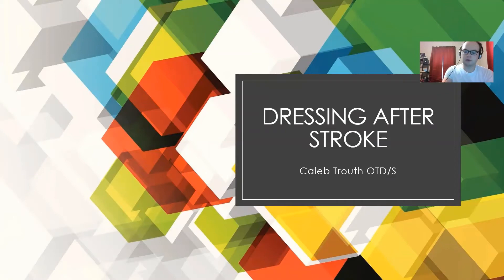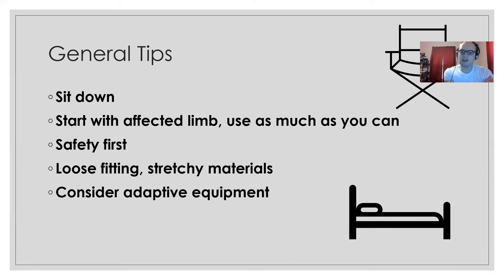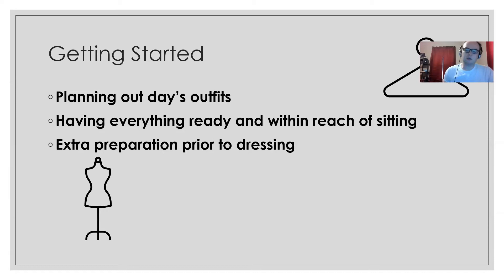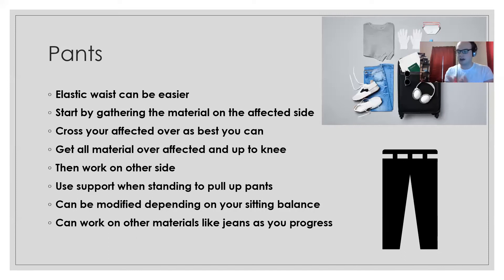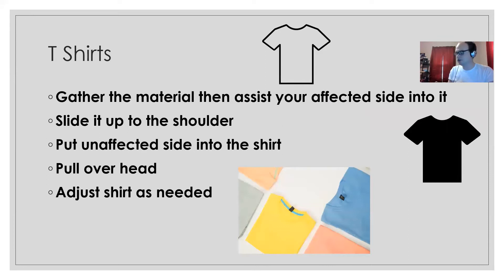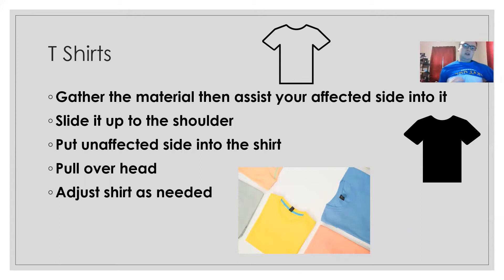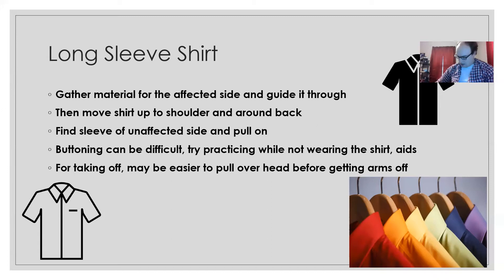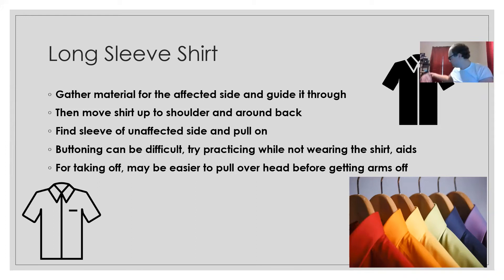Dressing After Stroke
This video gives an overview of some strategies for dressing after a stroke. It also includes information on adaptive equipment and general dressing tips.